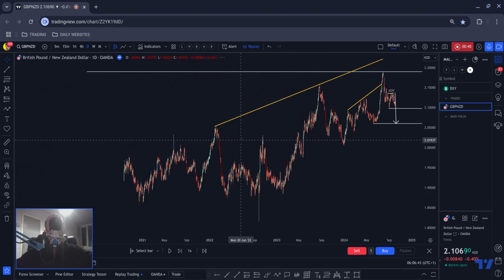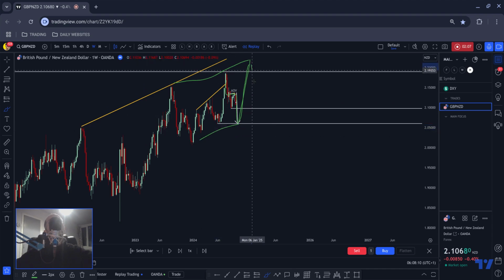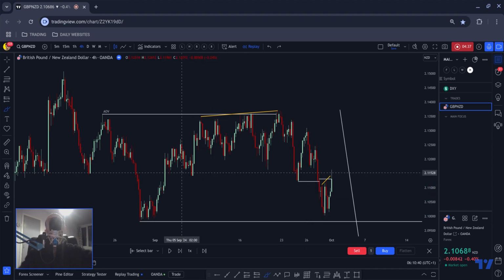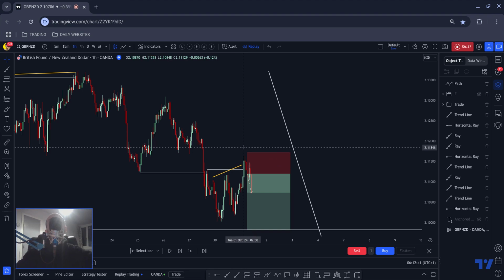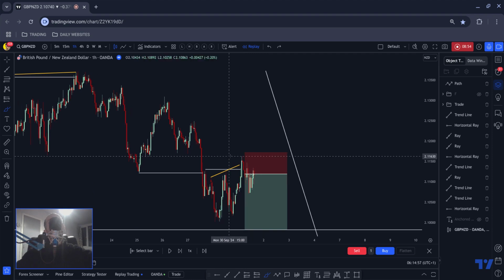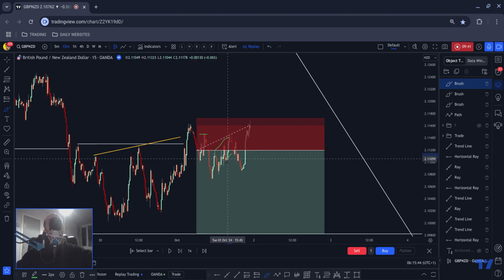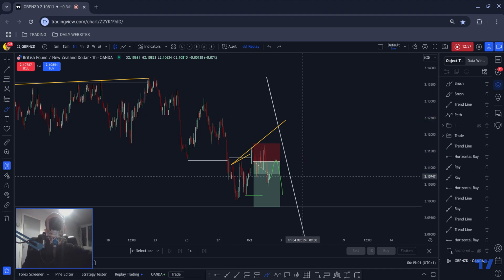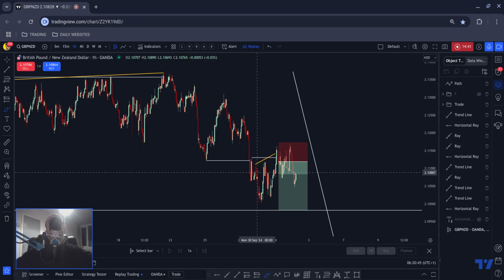GBP/NZD (Trade Recap)